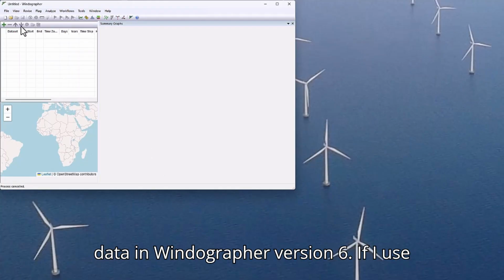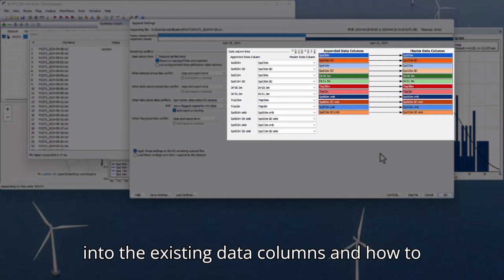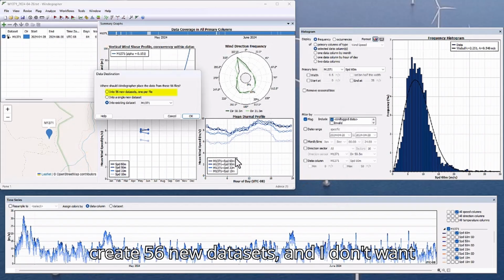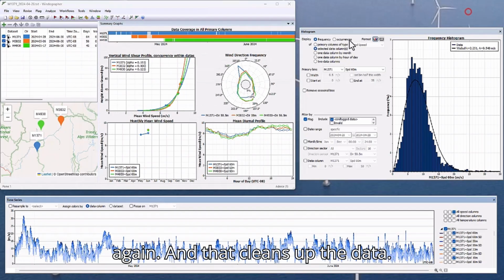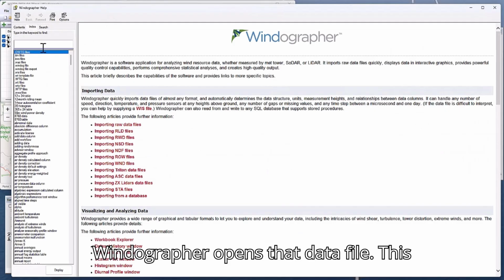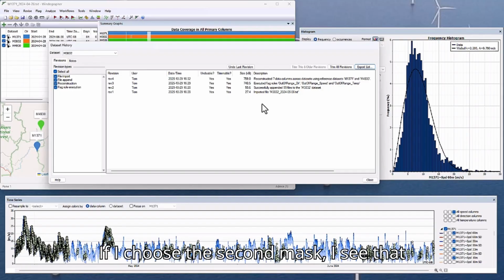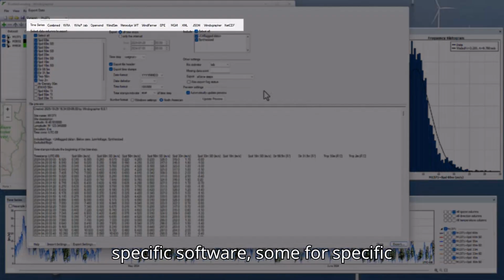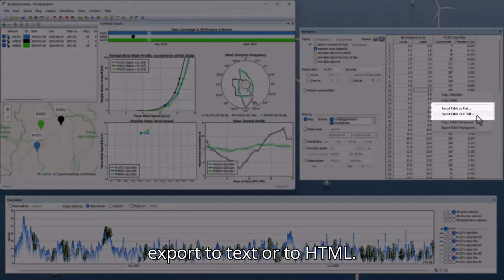Data Import and Export with Windographer6 | Pro Tips by Tom Lambert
Data Import and Export with Windographer 6 | Feature Pill by Tom Lambert

Discover how Windographer 6 helps simplify wind resource data handling, from importing raw measurement files to exporting processed datasets for downstream analysis.

In this functionality pill, Tom Lambert explains how Windographer6 can import data from a wide range of logger formats and remote sensing devices, add files by folder, configure how data is interpreted, and export processed results for tools such as Openwind or standard industry formats.

The video also introduces how the new Workflows feature can help streamline repetitive import and export tasks, supporting more efficient and consistent wind data analysis.

In this video you can find how to:
- Import wind resource data from loggers and RSD devices
· Add files by folder
· Configure how Windographer6 interprets imported data
· Export processed data for energy analysis
· Prepare outputs for Openwind and standard industry formats
· Use Workflows to streamline repetitive tasks

A practical Windographer 6 functionality pill for wind resource analysts, consultants, and teams looking to improve data handling, consistency, and efficiency.